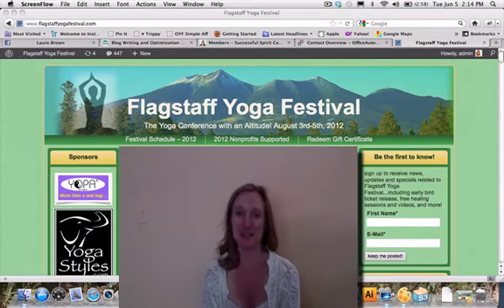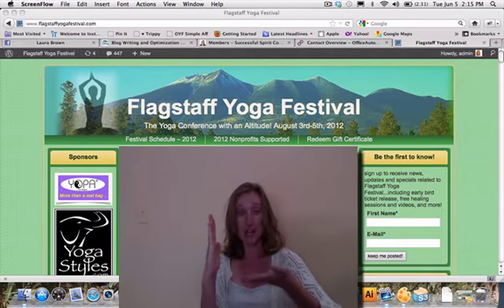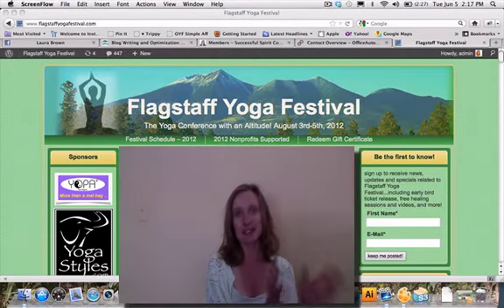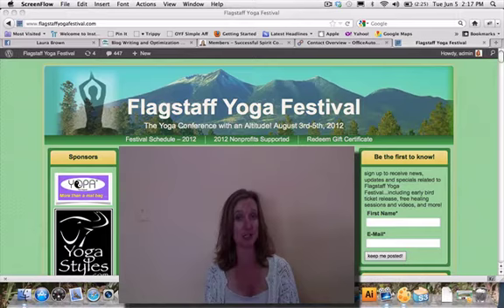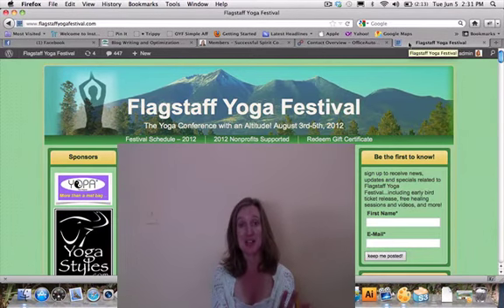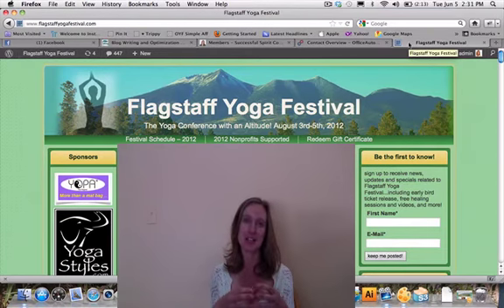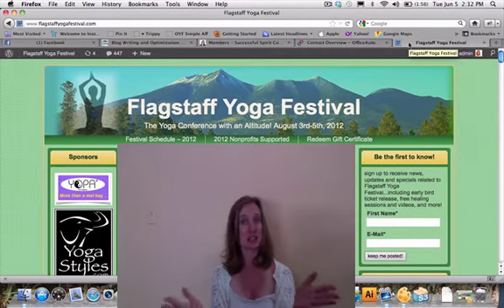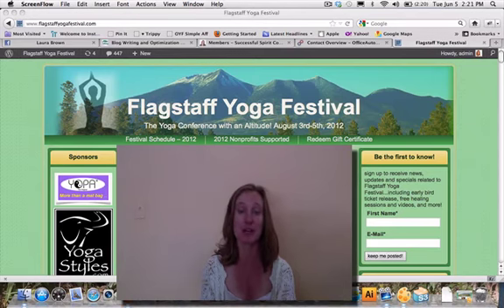FYF Info for exhibitors - 1